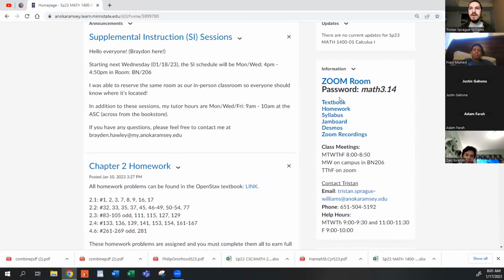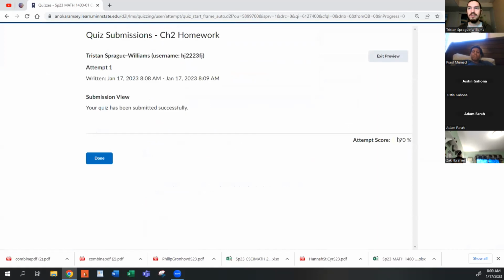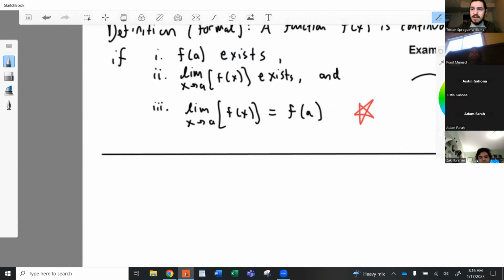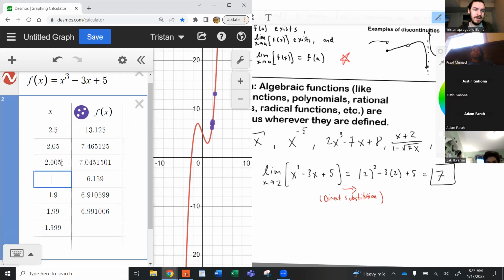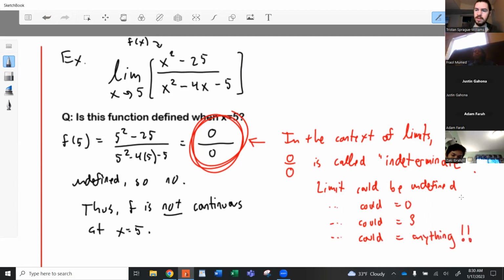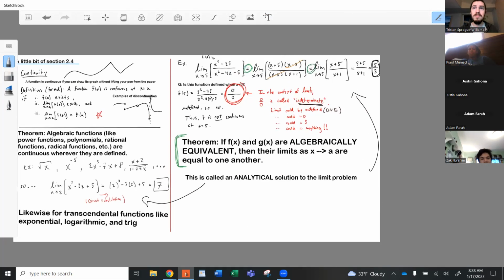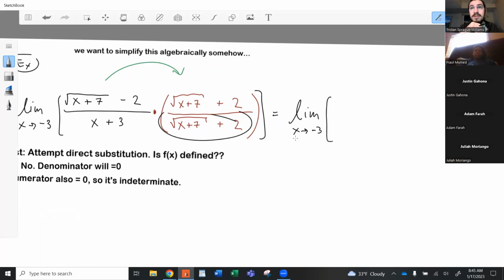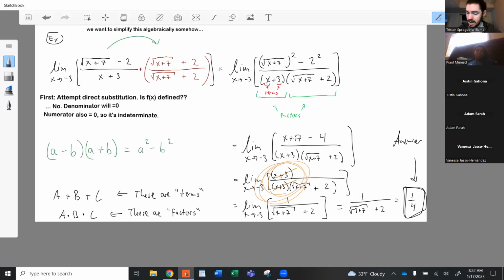1400 1-17-23 Zoom